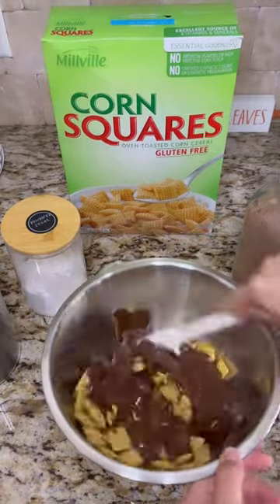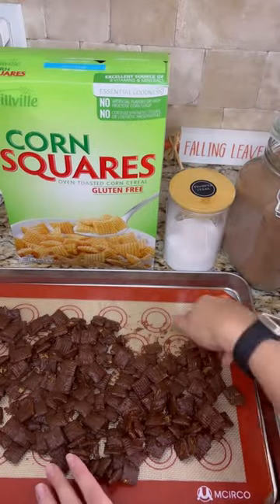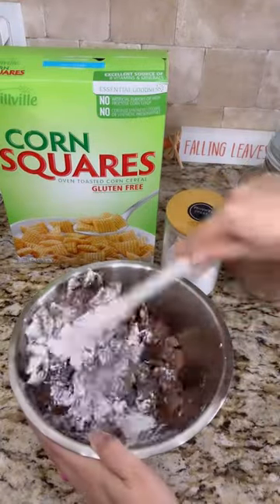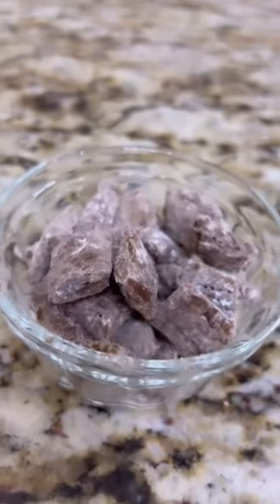Easy Dessert Recipe - Protein Puppy Chow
Protein Puppy Chow 🥜

Ingredients:
- 3 Cups Rice or Corn Chex Mix
- 1/2 Cup Chocolate Chips
- 1/2 Cup Nut Butter (I used peanut)
- 1/2 Cup Powdered Sugar
- 1/4 Cup Chocolate Protein Powder (Optional)

Directions:
1. Add the Chex cereal into a large mixing bowl and set aside.
2. Melt the chocolate chips and peanut butter together, either in a microwave-safe bowl or on the stovetop.
3. Pour the chocolate/peanut butter mixture over the Chex cereal and mix until completely combined.
4. Transfer the cereal mixture onto a flat baking tray and spread out on an even layer.
5. Refrigerate the mixture for 15 minutes, to cool slightly.
6. Transfer the refrigerated mixture into a large mixing bowl and gently break apart the pieces, if any have stuck together.
7. Add the powdered sugar and protein powder and mix well, until it completely covers all of the cereal.
8. Either refrigerate it for another 30-40 minutes or let it sit at room temperature.
9. Enjoy or store it for later.

✨ Save this recipe for later
🌱 Share this recipe with a friend
🤍 Follow for more free recipes